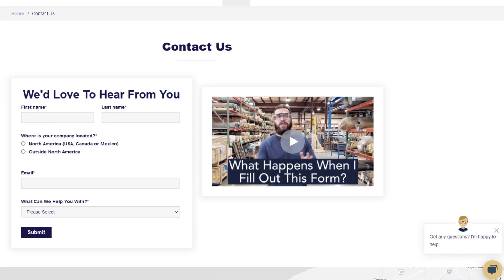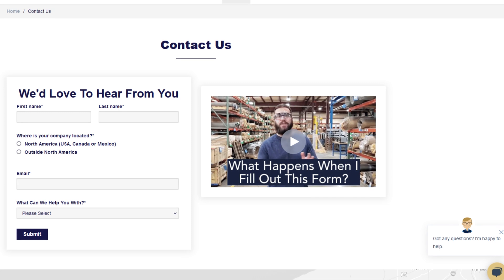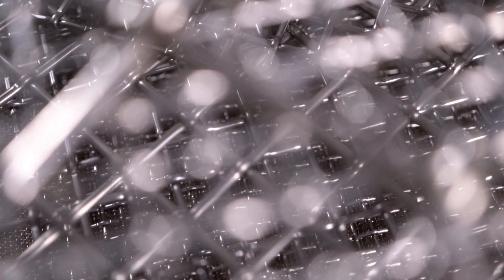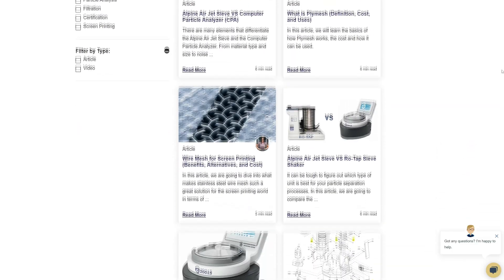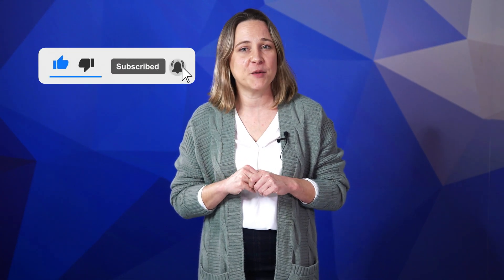What is a Sieve Shaker?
In this video, Candace Blaker explains in-depth what a sieve shaker is, the most commonly used models, pricing, and much more.
0:00 Introduction
0:48 What is a Sieve Shaker?
1:07 What Type of Sieve Shakers Are There? 1:19 Mechanical Sieve Shakers Definition 1:37 Electromagnetic Sieve Shakers Definition 1:57 How Does a Sieve Shaker Work?
3:08 What Sieve Shaker Should I Use?
4:13 How Much Does a Sieve Shaker Cost? 4:30 The Cost of the RO-TAP RX-29/RX-30 4:58 The Cost of the RO-TAP RX-98 5:14 The Cost of the RO-TAP RX-812 5:33 The Cost of the RO-TAP E Pure 5:51 The Cost of the RO-TAP E Premium 6:21 The Cost of the RO-TAP E Premium Remote
6:45 Outro and Information